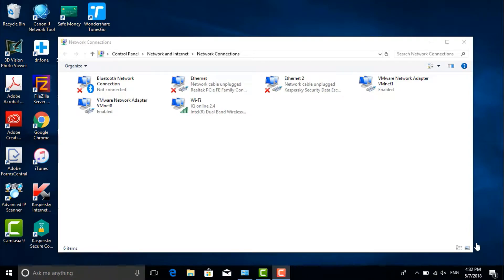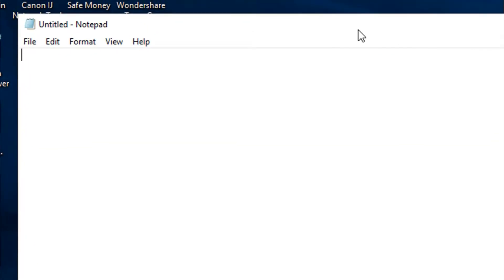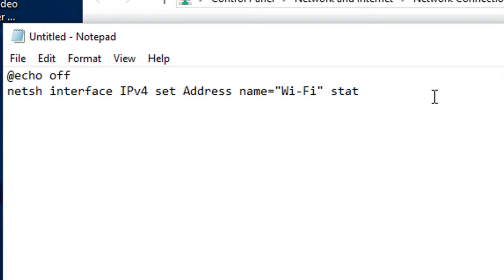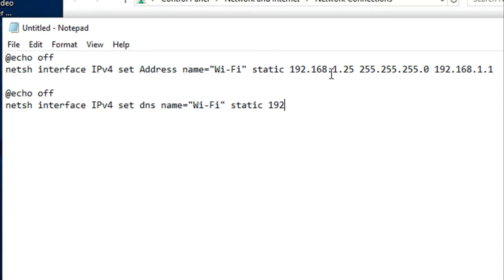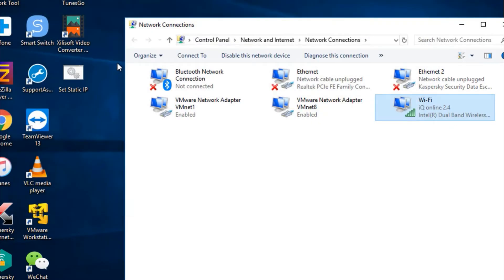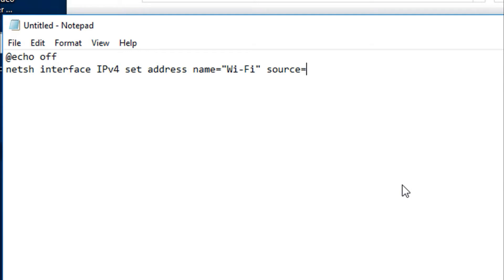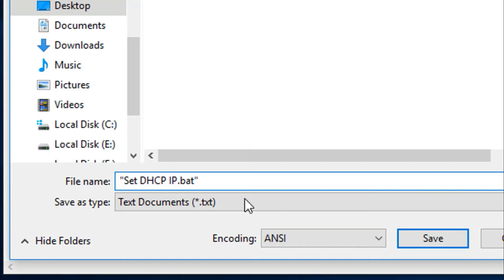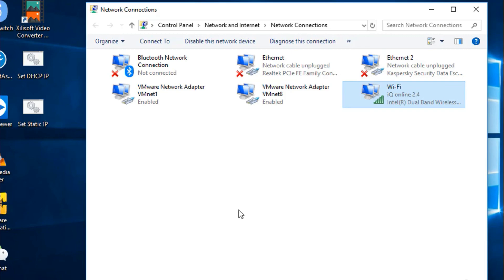Change IP address quickly using bat file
in this video you will learn how to create a bat file which automate assigning IP address to your network interface.
im using Netsh command which is a power full command uses for many works